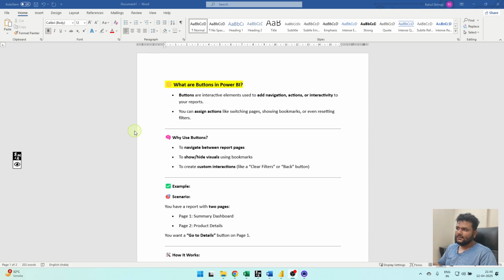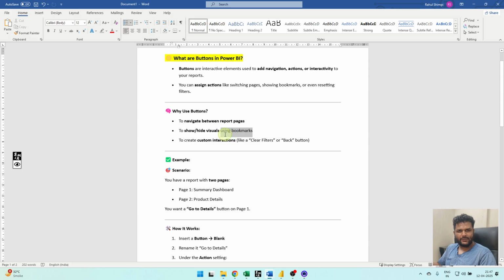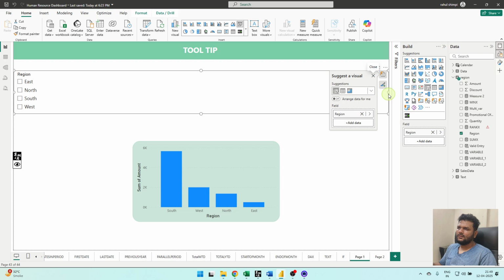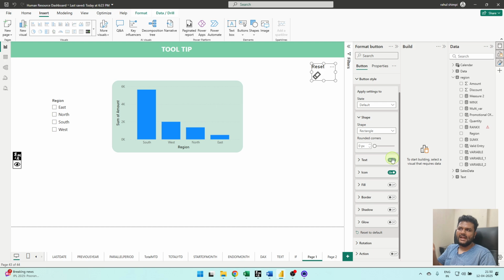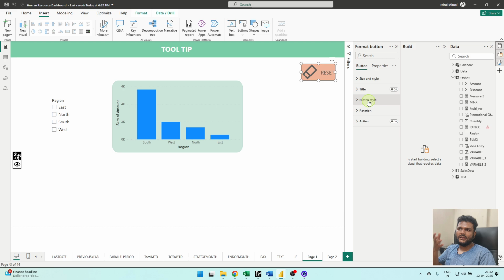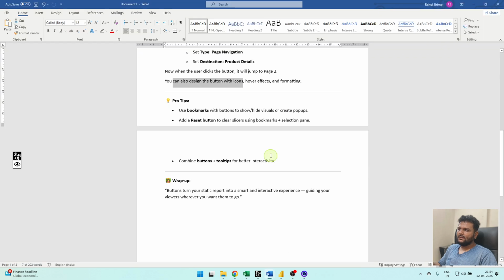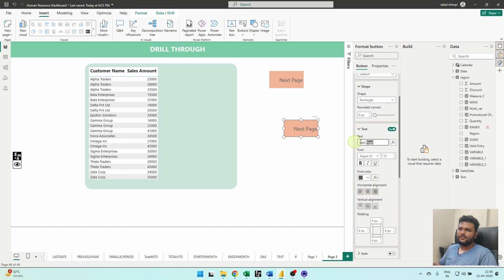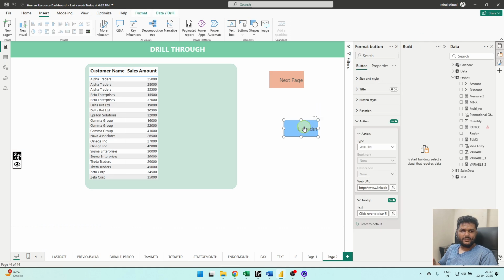Power BI Buttons Tutorial | Bookmark, Page Navigation & Action Buttons Explained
⏱Time Stamps:
00:00 Theory
03:06 Inserting Button
04:14 Reset the visuals in one click with one button
09:00 Inserting a clickable Button (can redirect to a web link)

In this Power BI tutorial, I’ll walk you through how to use Power BI buttons like a pro! Whether you're a beginner or intermediate user, this video covers everything from page navigation, bookmark buttons, reset filters, to custom actions.

🔘 Learn how to use:

Page navigation buttons
Bookmark buttons
Reset filter buttons
Tooltips and action settings

🎯 These interactive elements help improve user experience and build professional dashboards.

Power BI buttons
Power BI page navigation
Power BI actions
Power BI reset filter button
Power BI UX
Power BI dashboard navigation